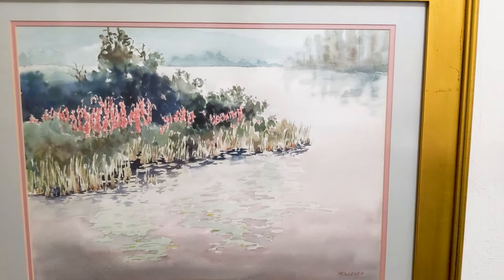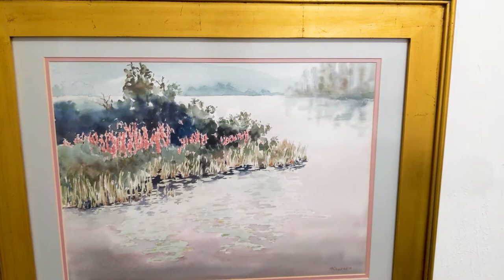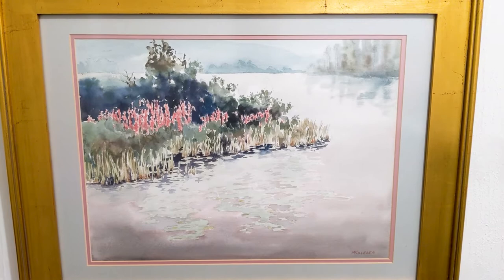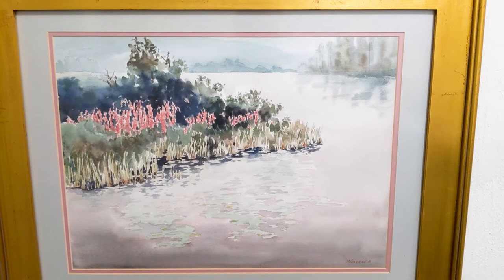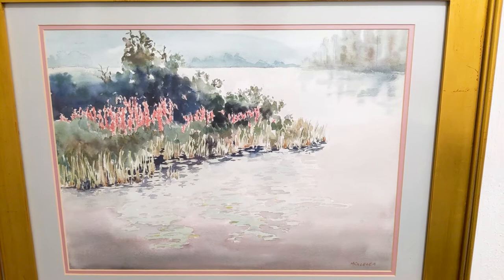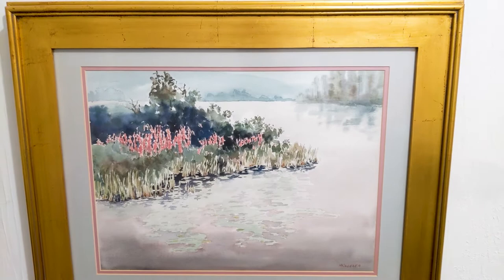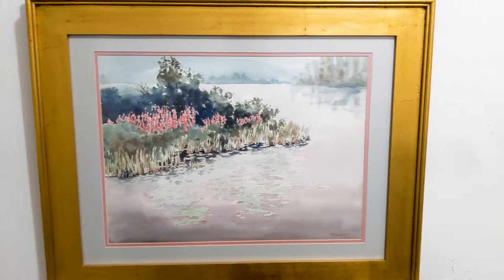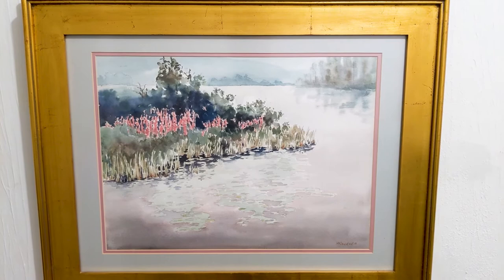How to Tell the Difference Between Old and New Paintings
Goodwill Art Haul! I picked up some great art pieces over the past week. Plus I'll show you a few easy ways to tell if a painting is old, or if it's a newer/factory painting.

People donate and discard thousands of valuable antiques and vintage items to thrift stores every day. With the right knowledge and some attention to detail, you can buy those items at extreme value and resell them online for big profits!

Equipment I Use:

Canon Vixia HF R800 Camcorder
Takstar Shotgun Mic
HPUSN Softbox Lighting Kit
DJI OSMO Mobile 3
GVM LED Camera Light
Joby GorillaPod